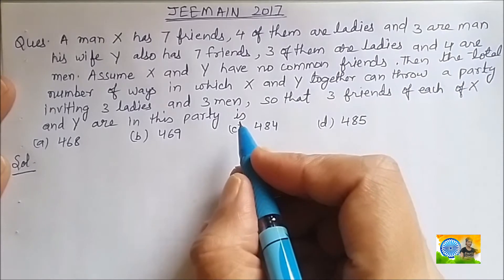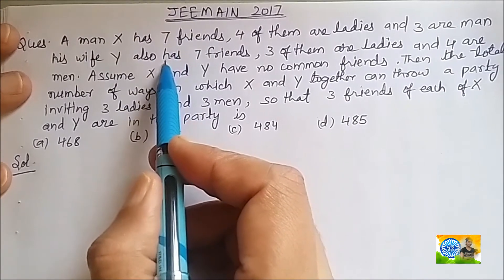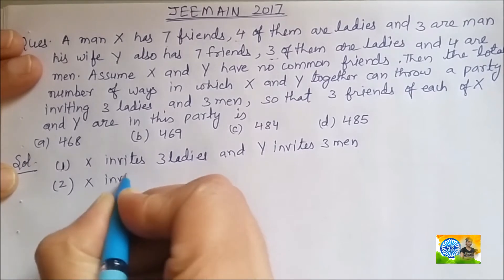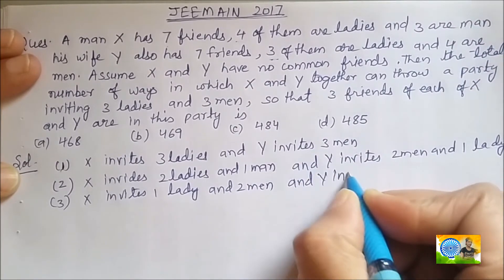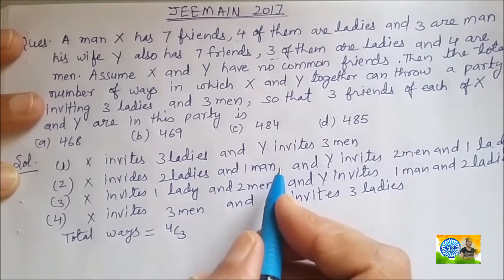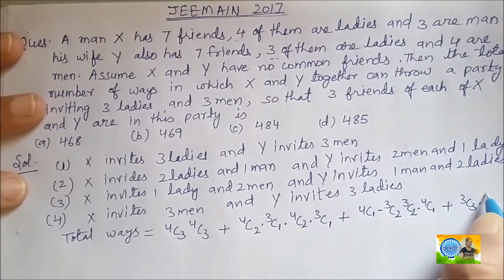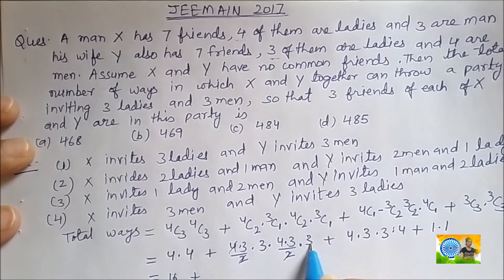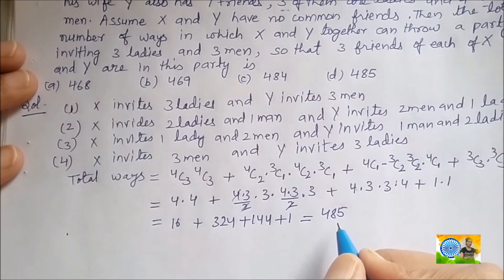JEE MAINS - 2017 SOLVED MATHEMATICS Part -4 || ALSO IMPORTANT FOR NDA AND OTHER ENTRANCE EXAMS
IN THIS VIDEO I SOLVED JEE MAINS - 2017  MATHEMATICS  PAPER|| ALSO IMPORTANT FOR NDA AND OTHER ENTRANCE EXAMS||